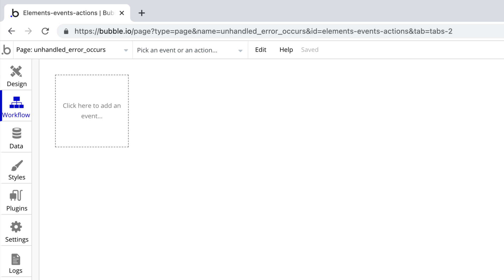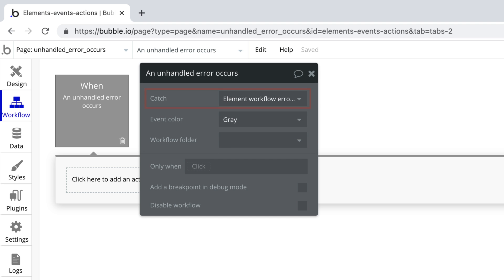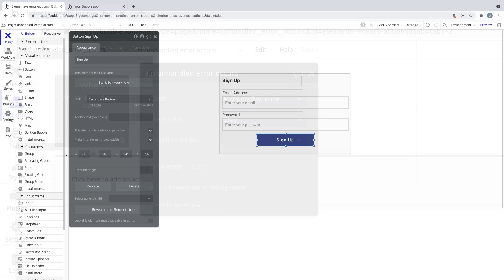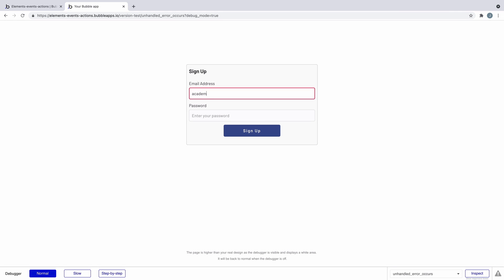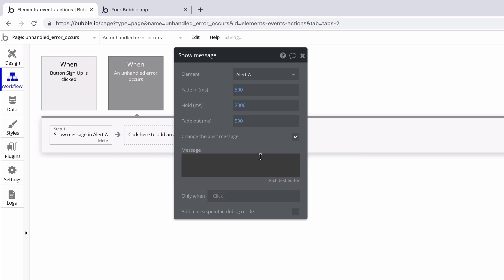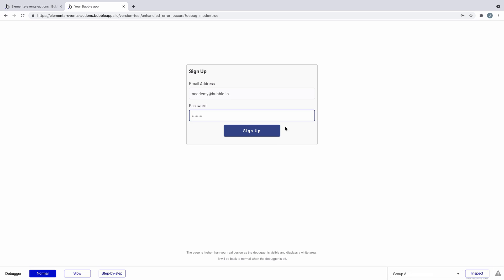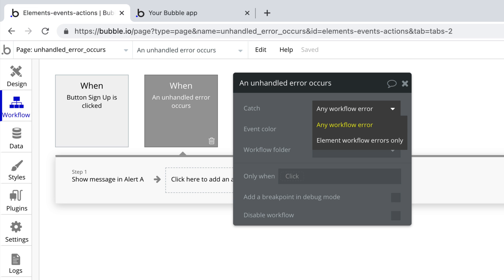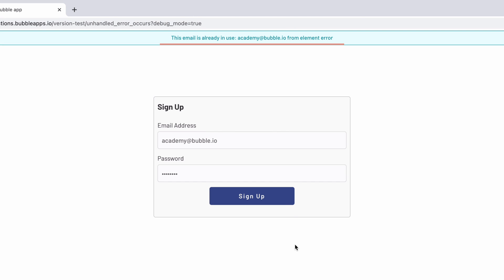How to Use the Unhandled Error Occurs Event | Bubble Quick Tip